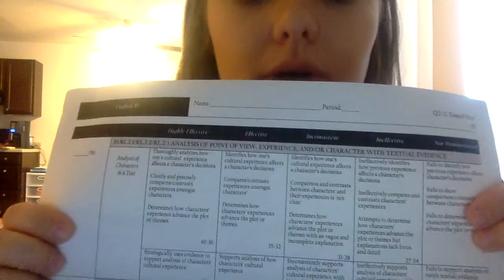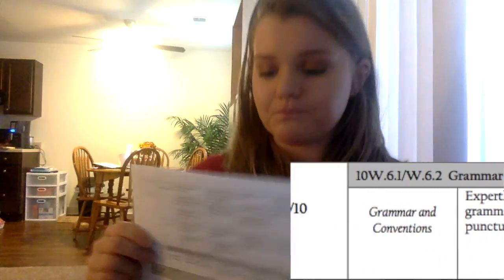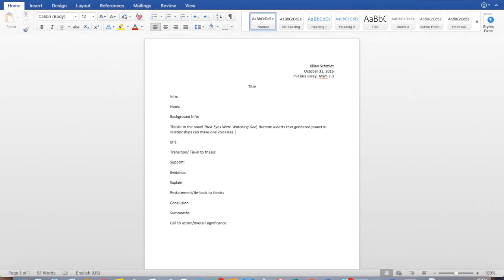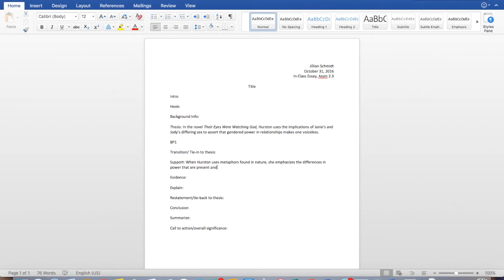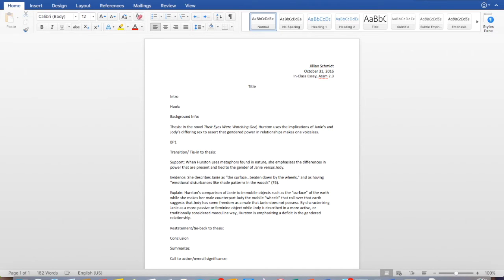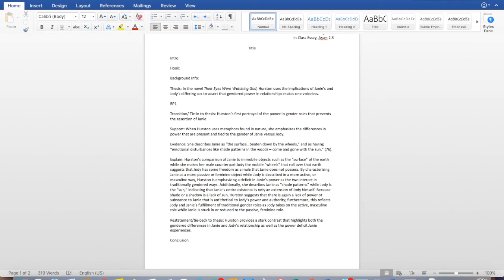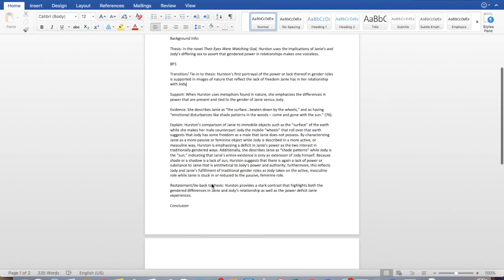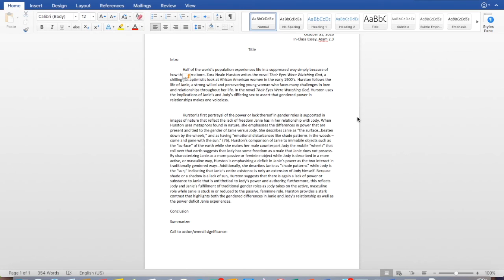2.3 Prep - In Class Essay Oct 31/Nov 1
Students: watch this model of your 2.3 Assessment and when you write your in-class essay, consider:

What is my argument? How will I remain focused throughout my essay to express my argument?

Do I have several pieces of evidence to back up my argument?

Are my connections logical? Do I have any fallacies in my mental processing, or do I jump to conclusions?

Does my explanation outweigh my tie-ins to thesis and my citations? Am I providing the bulk of the essay?